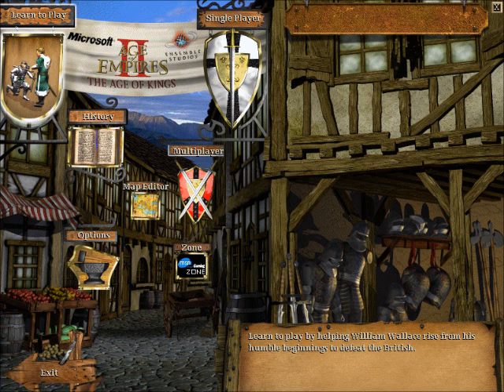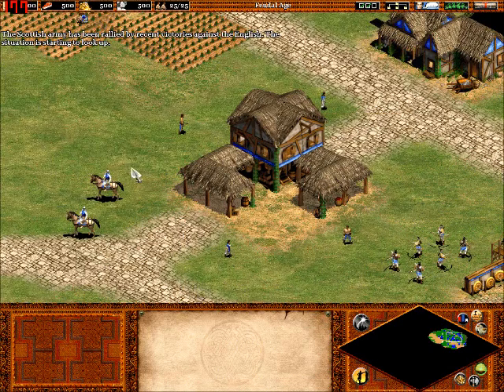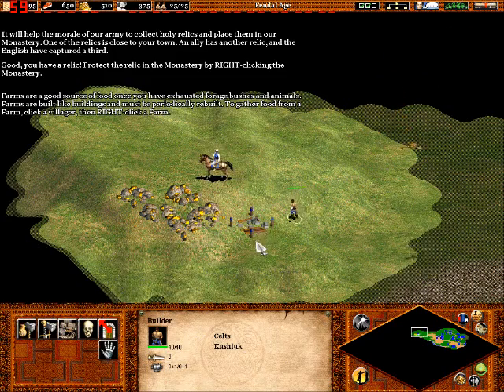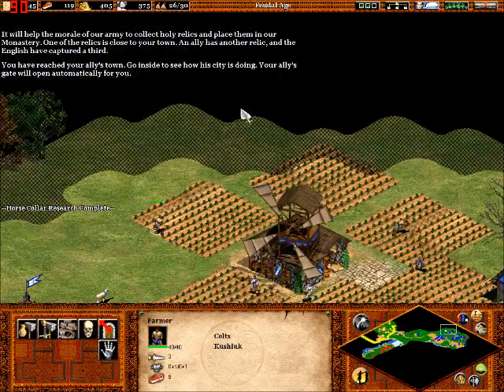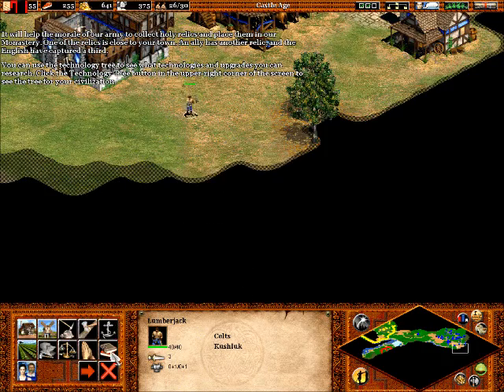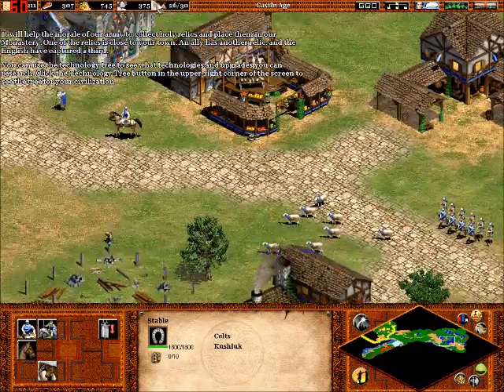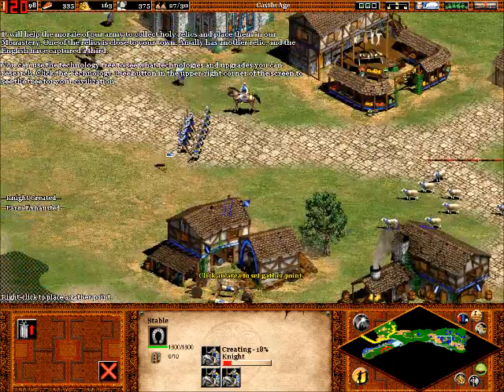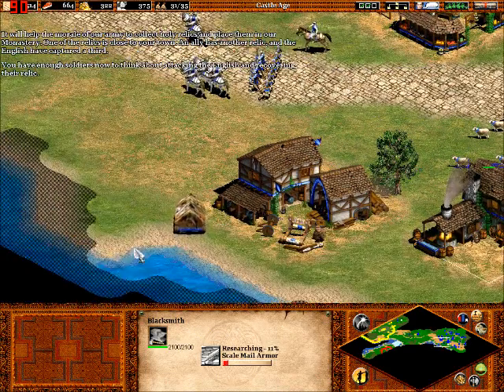Let's Play Age of Empires II 001: Forging an Alliance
My first let's play! The video cut out unfortunately because I wasn't looking at the time, link to part 2: